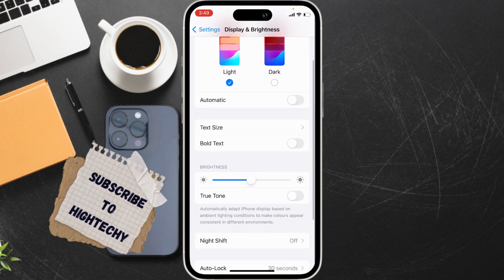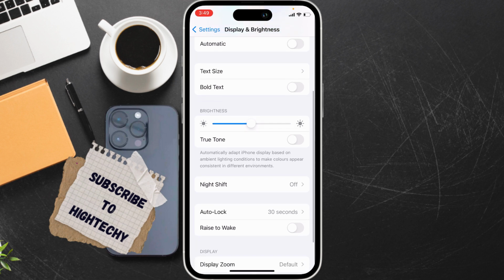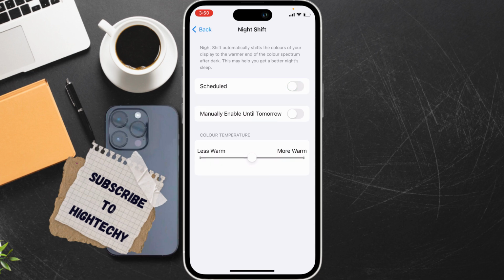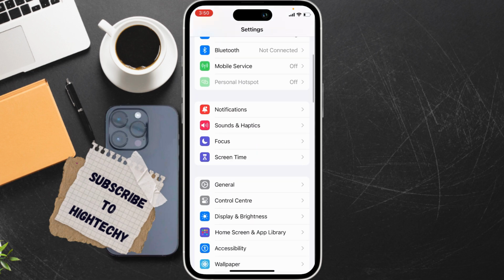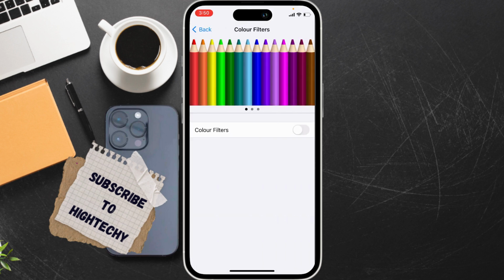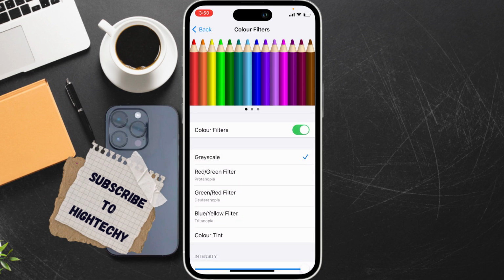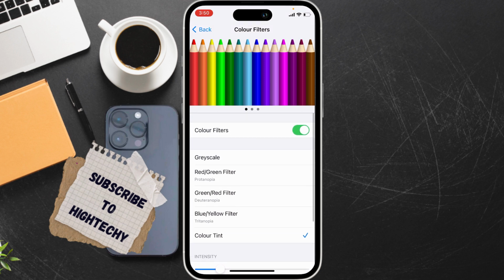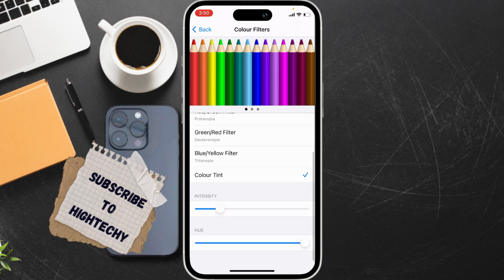How to fix iPhone yellow display issue ( iOS ) 2024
Is your iPhone's screen looking a little too sunny? Don't worry, we've got you covered! In this video, we'll show you how to fix that pesky yellow display issue on your iPhone.

We'll cover:

Common causes of the yellow screen problem
Simple troubleshooting steps you can try at home
When it's time to seek professional help
Say goodbye to the yellow tint and enjoy a vibrant, true-to-life display again!